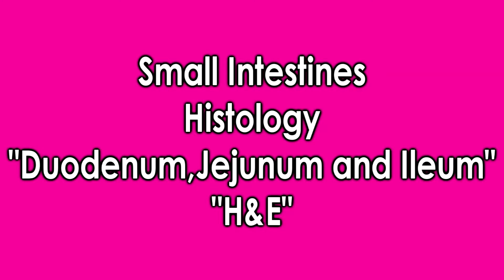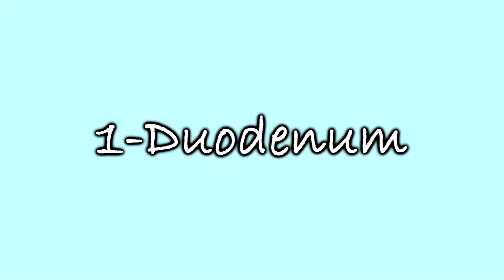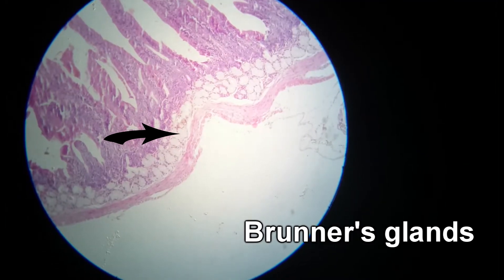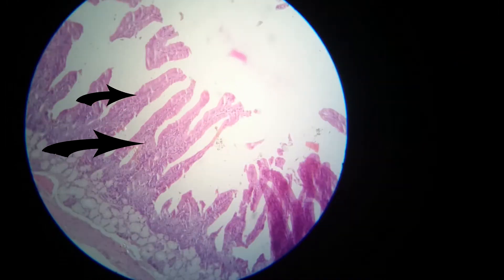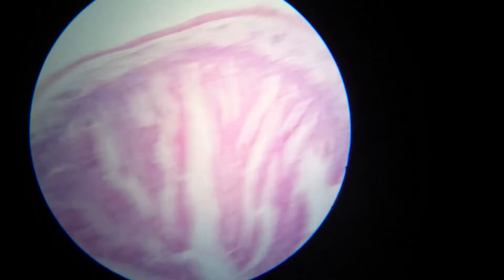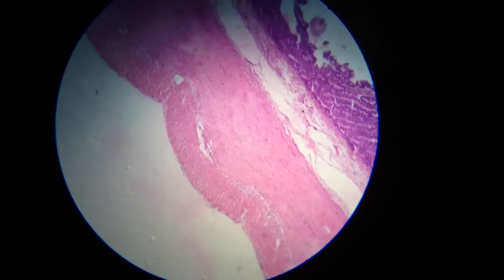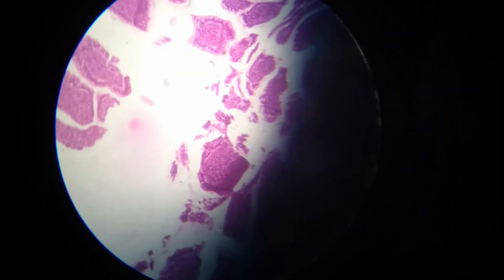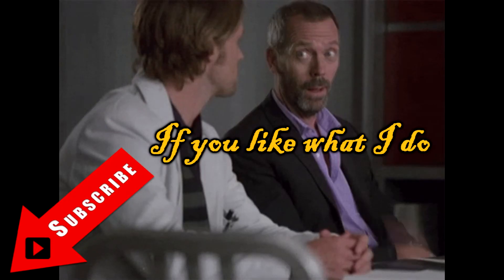Small Intestines Histology H&E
This is an H&E stained slide of the small intestines differentiating between the duodenum, jejunum and ileum. This video was recorded at Alexandria Faculty of Medicine labs for medical educational purposes.